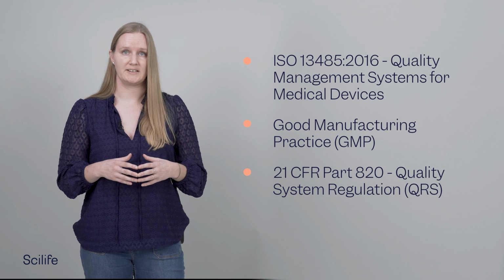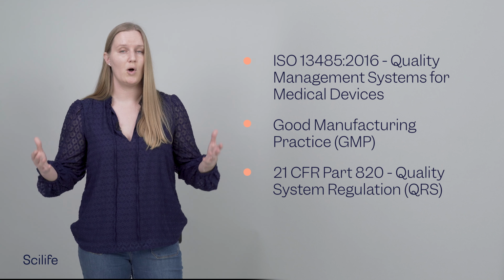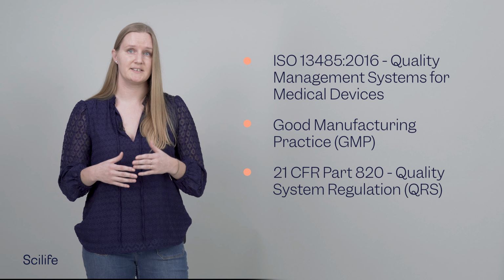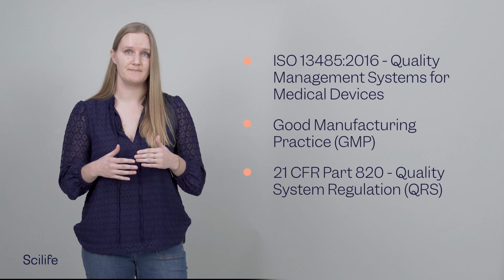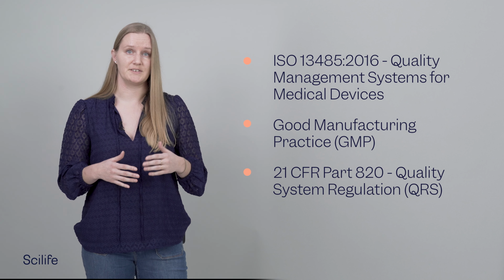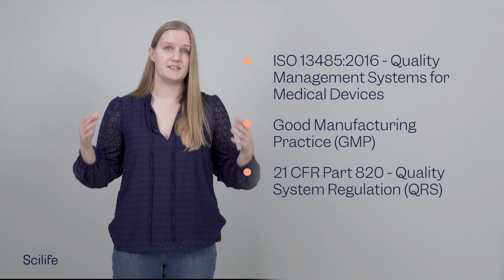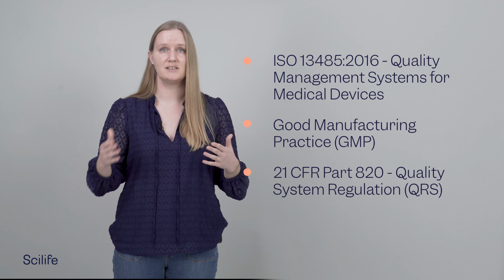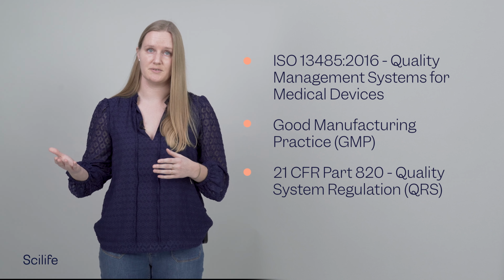Regulatory fundamentals of medical devices in the US (Part 1)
🎓 Dive into Scilife Academy: Mastering US Medical Device Regulations!

If you're on the hunt to deepen your understanding or catch the latest trends in quality know-how, you're at the right spot. Immerse yourself in a plethora of quality topics and transform into a quality visionary through our bite-sized enlightening videos.

Eager to kickstart your educational adventure?

Join Scilife Academy now! 👆